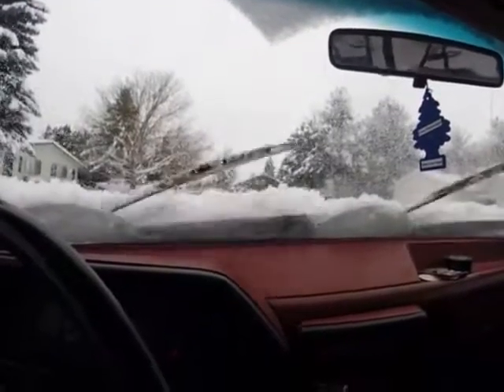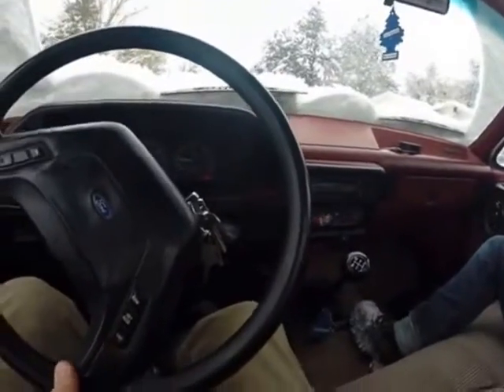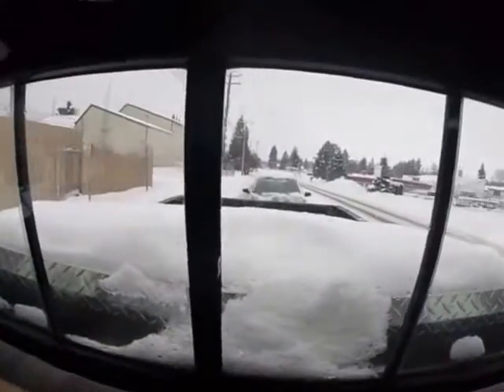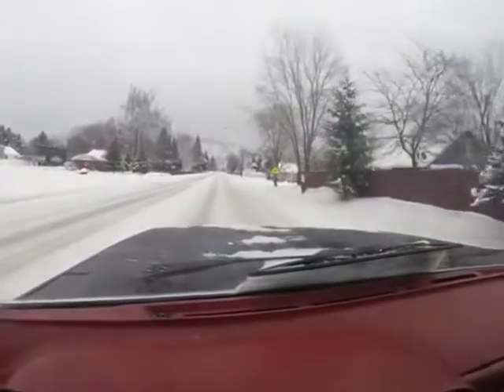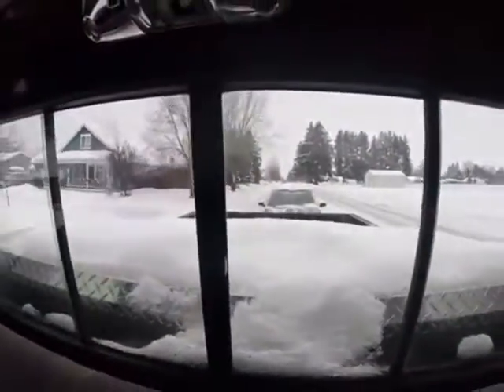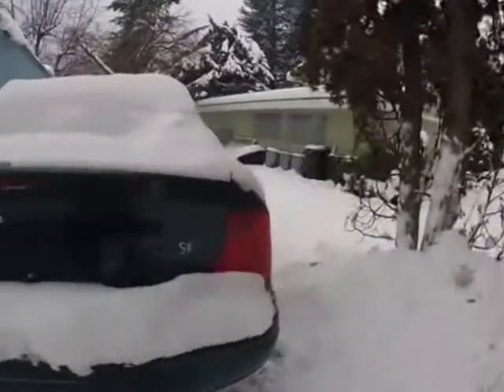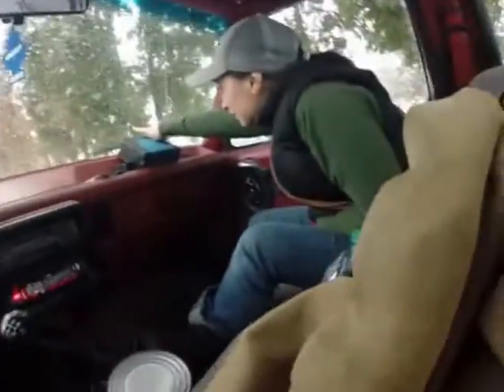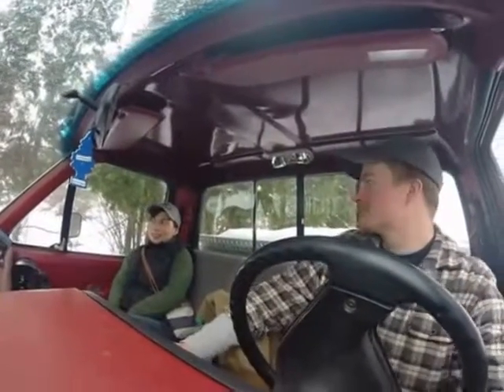Snow Tow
Today we go out to pick up the 2001 Ford Focus that I bought for $100.00. Episode 1: Snow Tow